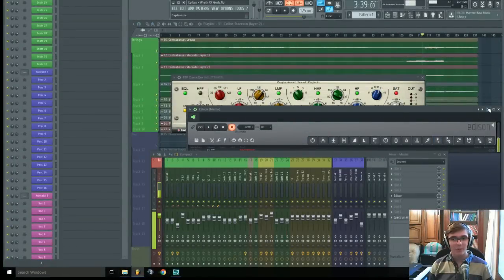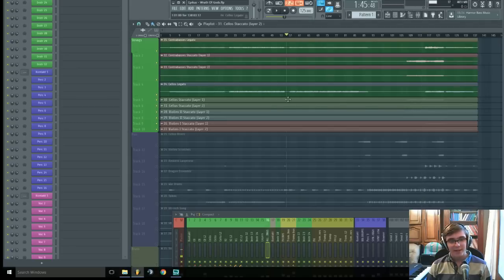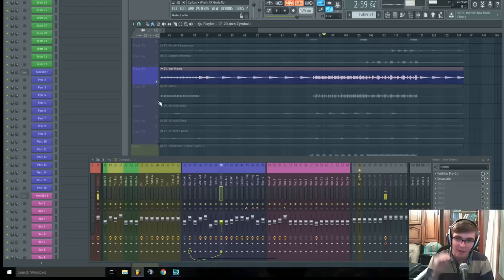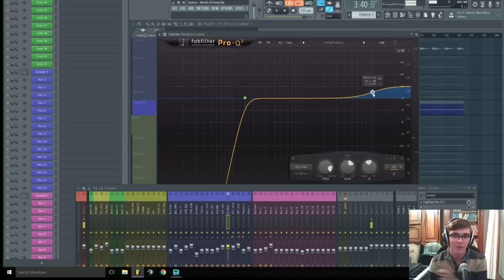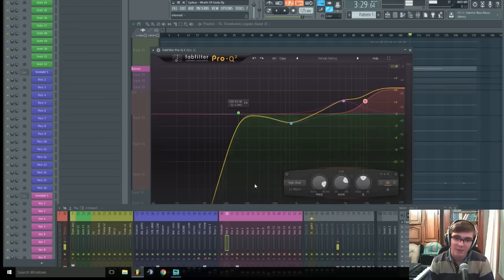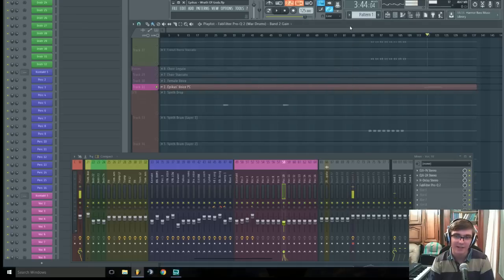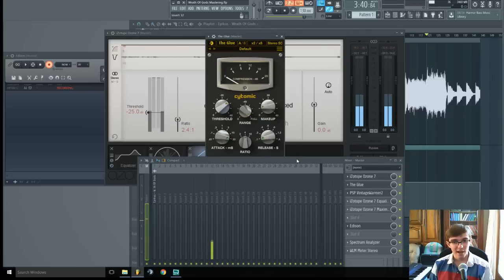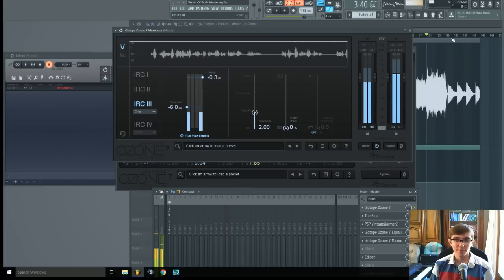How To Mix And Master Epic/Orchestral Music [Tutorial]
IMPORTANT!!! READ THE DESCRIPTION

You can also get my mixing ebook here (or google the title in your country's amazon kindle store)

To get your music mixed by me : joeldolliemixing.com

I didn't cover every mixing technique here, i tried to give you the most essential tips to get a good sound for different sections of the orchestra.

I can't believe I forgot to mention that for the drums, the multiband compressor is doing sidechain.

All the EQ tips i'm giving you were specific to this track, but can apply to many different libraries, still, make sure to use your ears, every sound is different.

It's allright if you tracks don't sound great if you don't have much experience, mixing is also a lot of practice and ear training. Not just theory.

About mastering, i'd like to add that you shouldn't compress the track too much, 1 or 2 DB of gain reduction is plenty.

About reverb, when i said "early reflections", I actually meant hearing the dry sound before the reverb kicks in some milliseconds later, that's what pre delay is for. Early reflections is something completely different.

I recommend filtering the sub bass out of the reverb by putting a filter before the reverb plugin on your send channel.

Don't compress "just because" You need to have a reason. If something sounds too "flat", too contained, you already compressed too much (can easily happen after 3db of gain reduction).

Stop compressing drums like madmen, In many libraries, drums are already compressed a bit, which is why parallel compression is a good option since you're just blending in a bit more compression with "uncompressed" raw drums.

With your drum compression, make sure to leave some attack to not instantly crush the transient and punch.